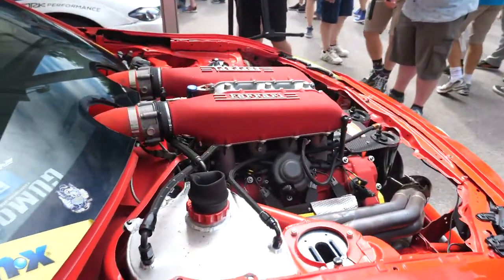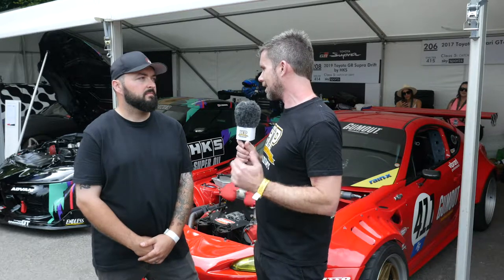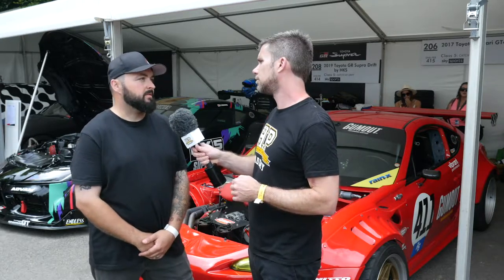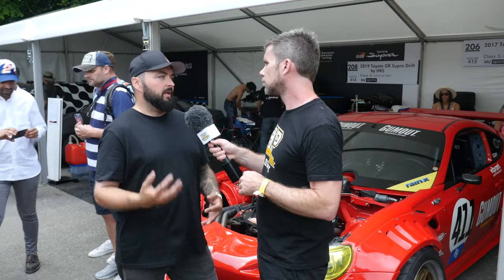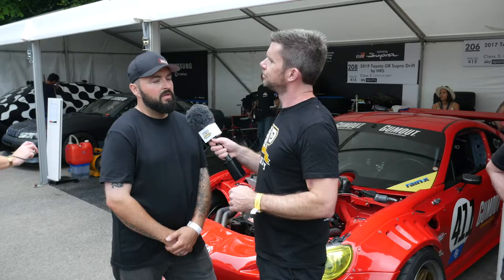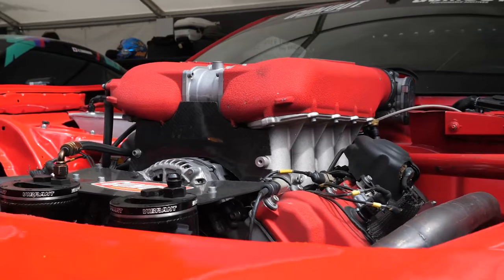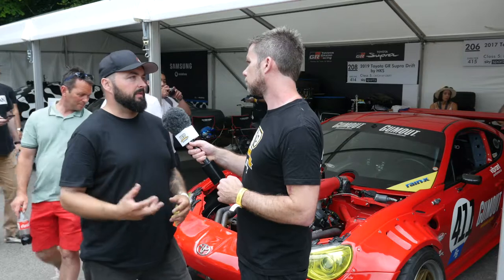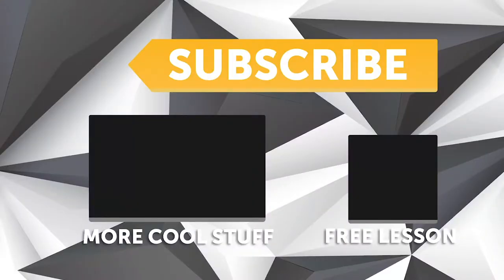Ferrari Engine Swap | Ryan Tuercks GT4586 V8 Toyota 86 [TECH TALK]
Want your GT86 to rev out to 9,000 RPM? Here’s one way to do it.

The 570HP 4.5L Ferrari V8 powered ‘GT4586’ of Ryan Tuerck was at the Goodwood Festival of Speed and we caught up with Brian Hartsock of Unicorn Garage to get a few more details of one of the more unusual GT86 engine swaps you’re ever likely to see. The engine hails from the F136 V8 family and originally was housed in a Ferrari 458. Other than some setup changes for fitment, it remains relatively stock and despite boasting 80% of it’s 540Nm of torque being on tap from 3,250 rpm, Nitrous Oxide is injected up until 6,000 rpm to prevent a lot of clutch work and increased maintenance to keep it sliding.

While the original GT86/BRZ Subaru FA20 engine was both port and direct-injected (DI), the Ferrari F136 is solely direct-injected and was the first mid-engined setup from the marque to be so. Due to this, a newer MoTeC M142 ECU is used which was produced with DI engines in mind, and like the other M1 series ECUs it has the ability to replicate CAN messages once set up to do so, and this is done via a John Reed Racing firmware package and loom construction done in-house by Unicorn Garage.

Power goes to the ground via a Fortin Racing 5 speed sequential that uses a remote shifter with a potentiometer instead of the traditional strain gauge setup Brian would normally use, however as the car is not for competition use (it does not fit the regulations and was not built to) the slightly slower shifting speed is not an issue. The 8” rear diff is from a Supra for extra strength and ease of sourcing ring and pinion options when required with Wisefab suspension components, BC Racing DR series dampers and springs and Brembo brakes used front and rear and a Nameless Performance hydraulic handbrake to assist with drifting duties.

The build wasn't without some challenges in relation to the physical size of the F136 and inlet manifold requirements which see it sitting as far back as possible to fit between the Toyotas suspension struts and a solid coat of RainX liberally applied when needed counter the lack of windscreen wipers. The exhaust exits right at the front of the car taking what little space was left for the cooling system, and this has seen the Mishimoto radiator system mounted in the boot.